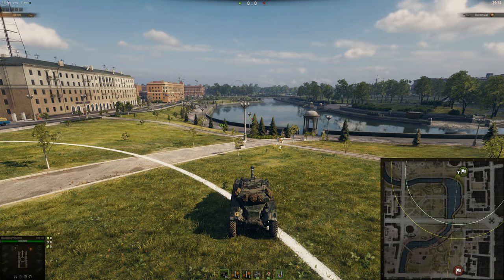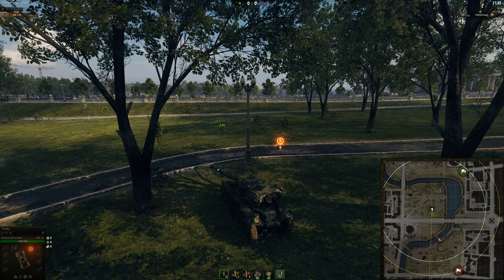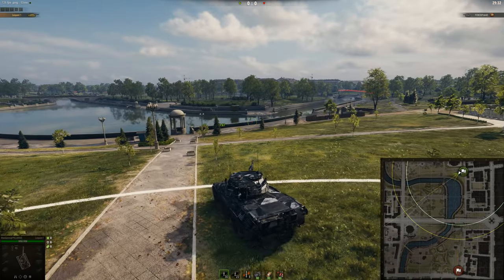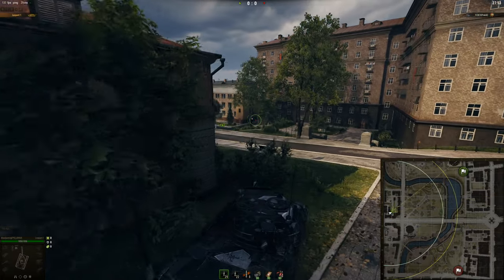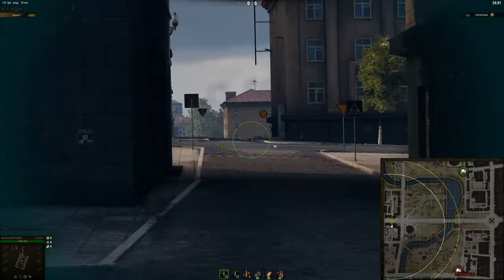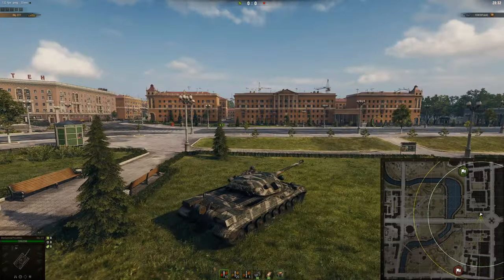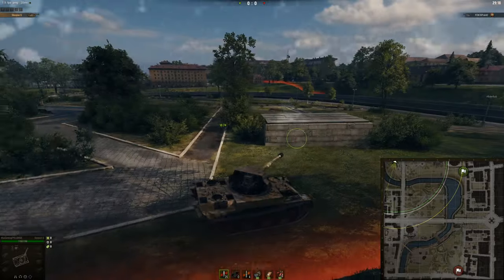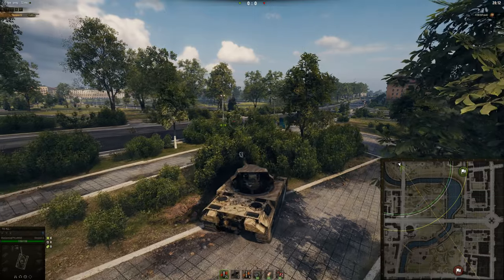Minsk Map Guide / Tactics ♦ World of Tanks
Minsk Map Guide

Everything you need to know to get started on Minsk within World of Tanks. I go through all the different tank classes so you know where to go at the start of the game!

Timestamps:
00:00 - Intro
00:56 - Light Tanks
03:12 - Medium Tanks
07:12 - Heavy Tanks
10:12 - Tank Destroyers
12:18 - Outro